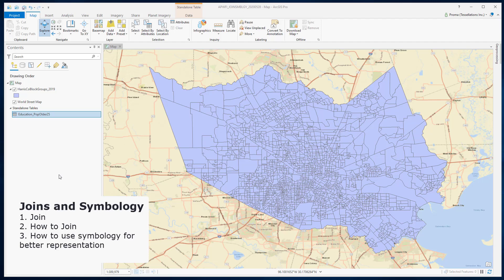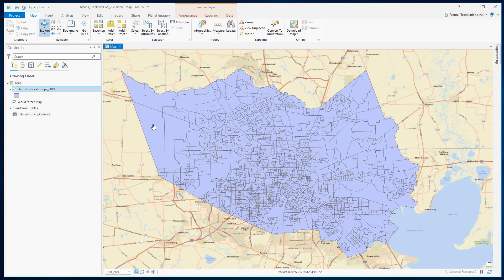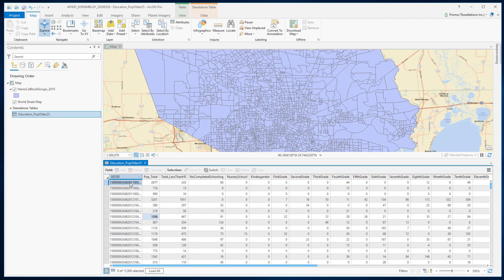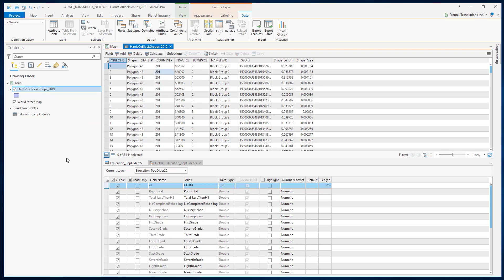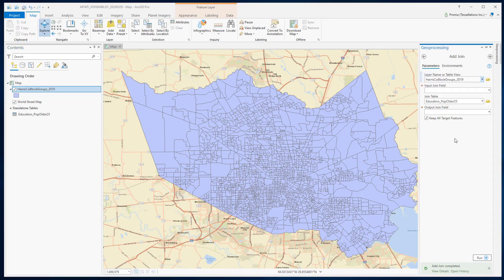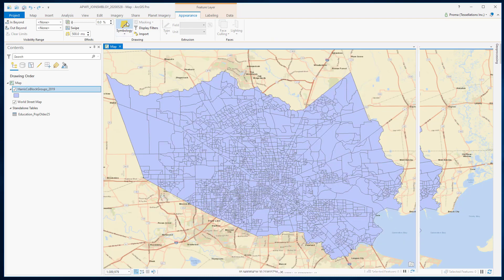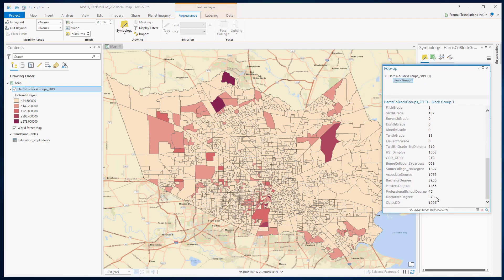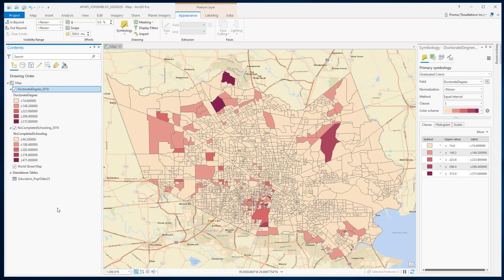ArcGIS Pro: Joins and Symbology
A short video on how to use Join to combine information from two tables. - Meet your GIS Company where quality matters.

Table of Contents:

00:00 - Introduction
00:10 - Getting Started
05:27 - Recap